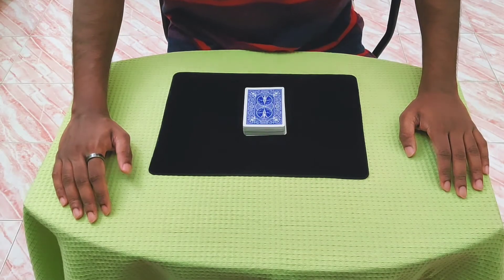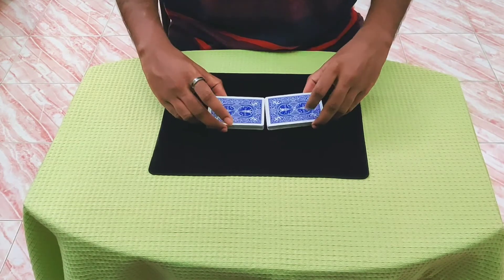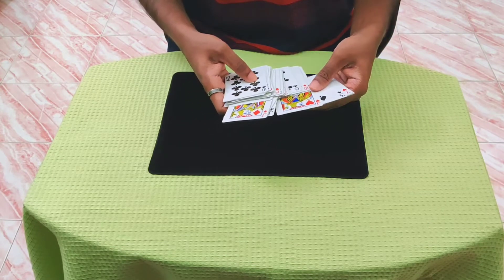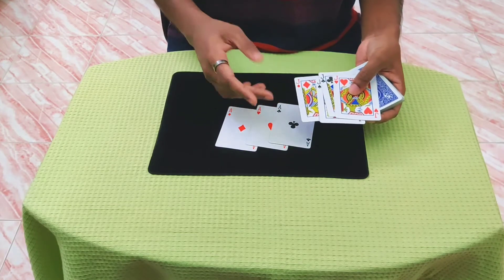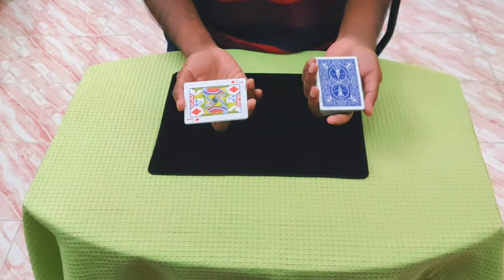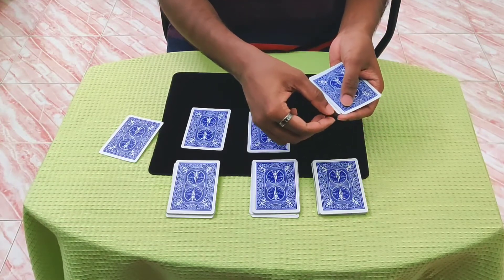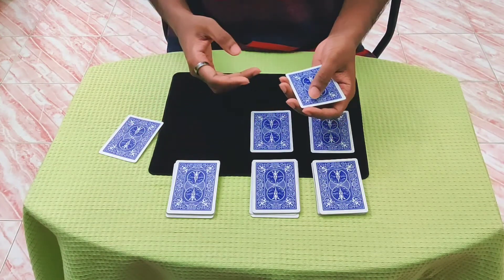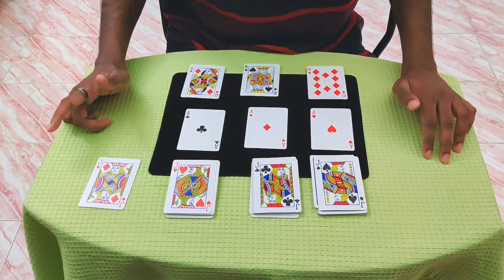Quick Change Artists - Card Magic [ Tutorial ] || 7th Sense Magic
A piece of world class Card Magic. Use it well boys.

Credits: Bro John Hamman